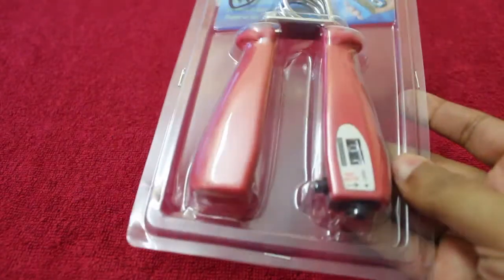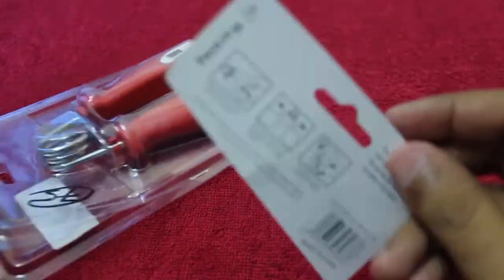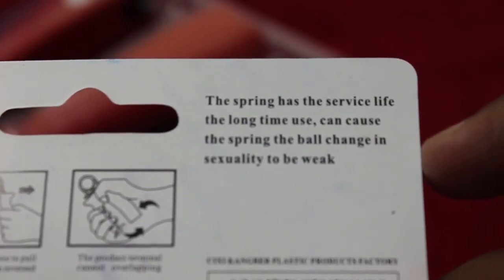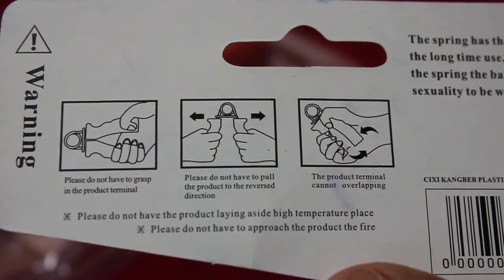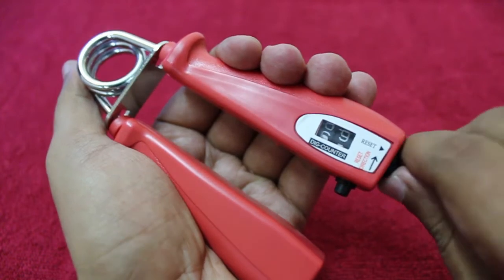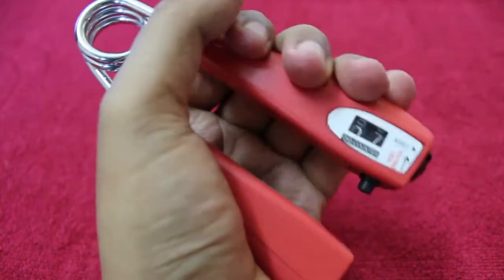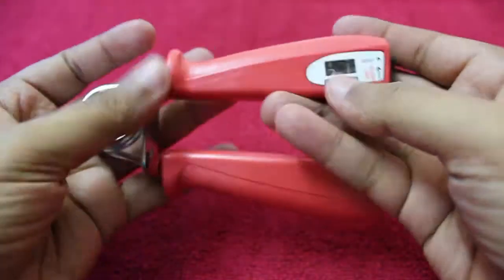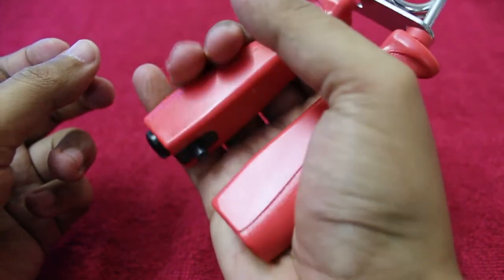Hand grip with counter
This Hand grip with counter is pocketable fitness equipment. It comes handy for people with desk jobs. It costs Rs 70 around $1.